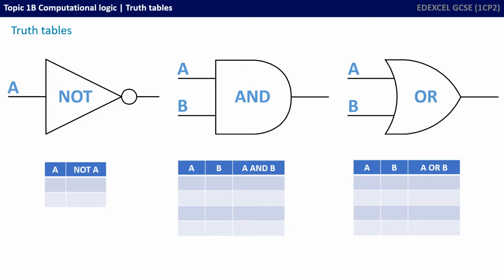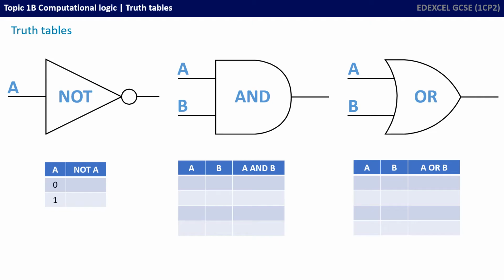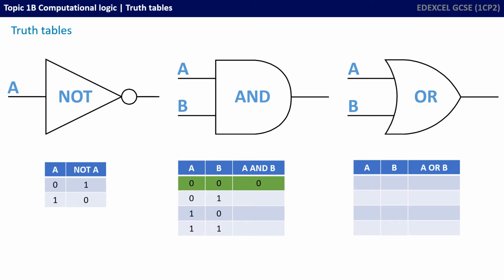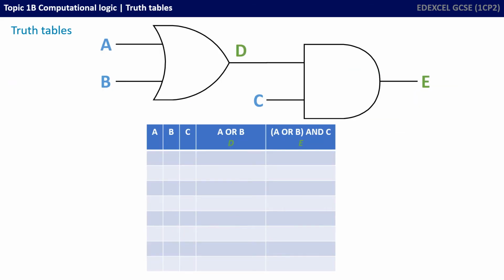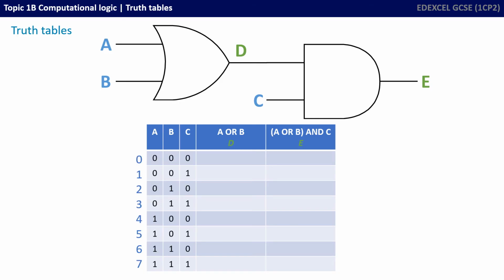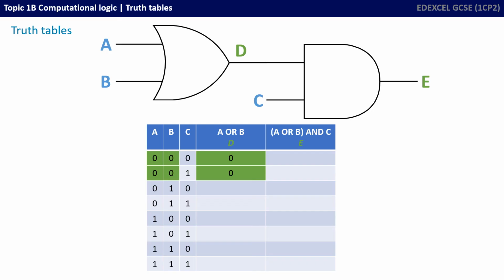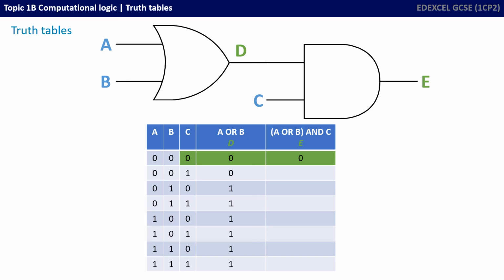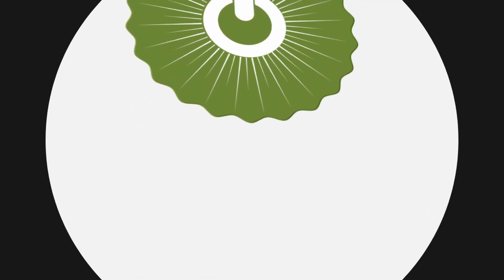18. EDEXCEL GCSE (1CP2) Truth tables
EDEXCEL 1CP2 Specification Reference - Topic 1B: 1.3.1

This video illustrates how the different permutations of zeros and ones applied to logic gates and their output can be recorded in what is known as a “truth table”.

00:00 Truth Tables
00:29 Intro
00:34 Truth tables for NOT, AND and OR
03:02 Truth tables - A more complex example
06:10 Recap
06:23 Outro